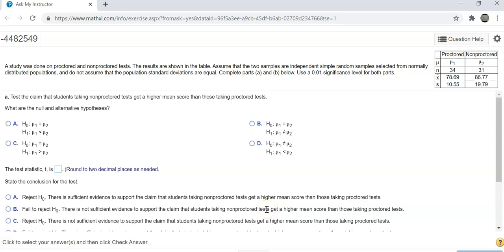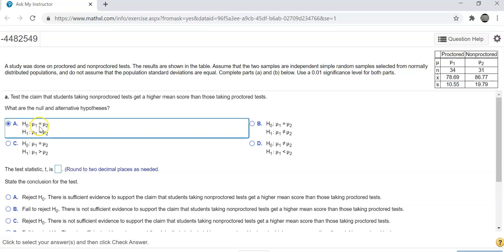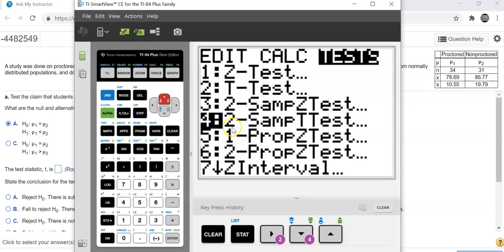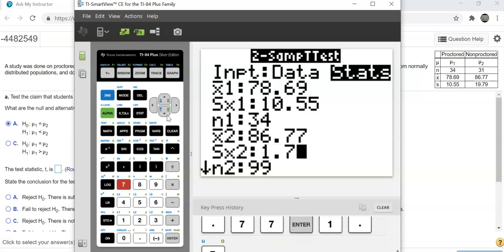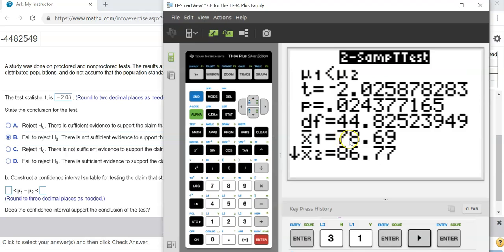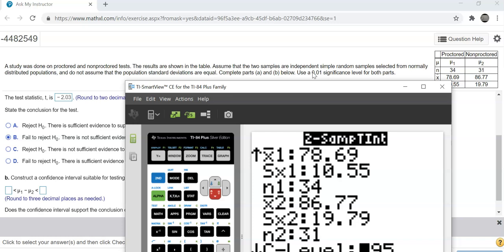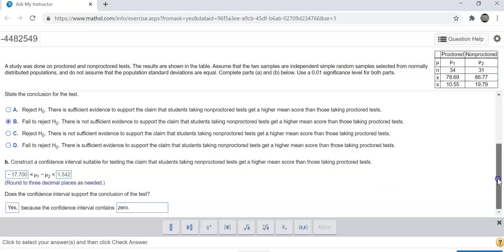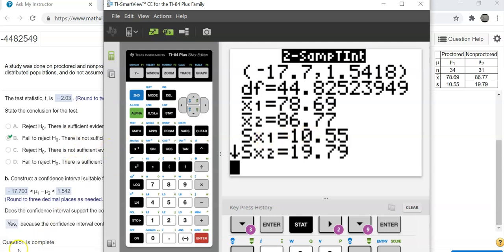9.2 - Tests [TI] [STAT 200]